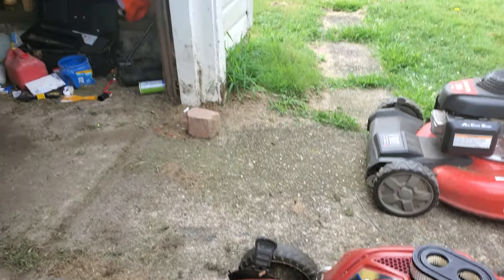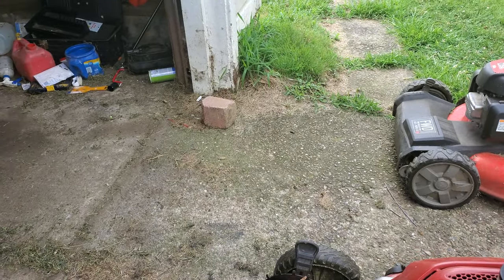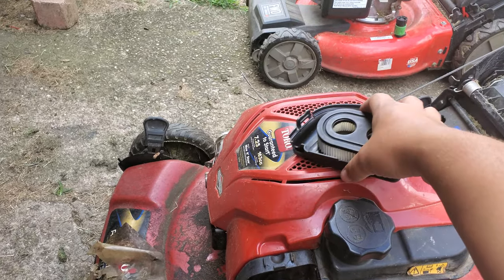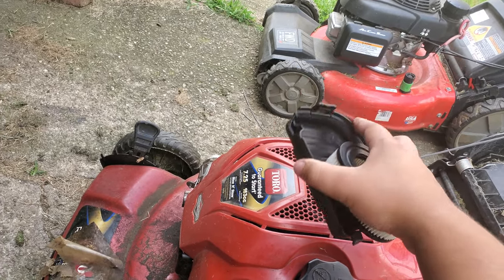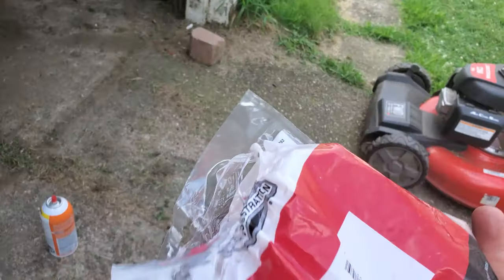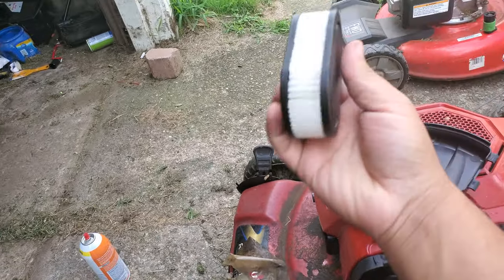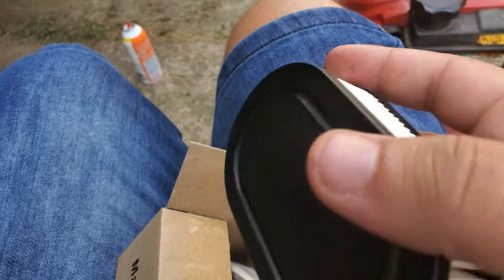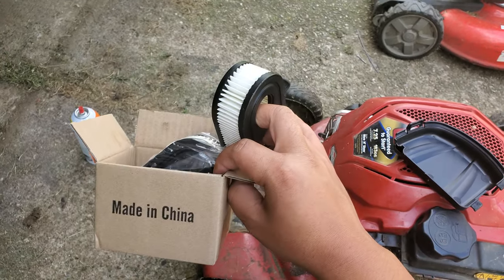Shop Smart mower parts on Amazon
Video recorded 8/16/2019. During the spring mowing season I accidentally mowed over my air filter box cover. So shopping smart I used Amazon to buy the parts. I also did lose the filter too.

Air box cover
Briggs and Stratton 595658 Air Cleaner Cover

Filter pack
HOOAI 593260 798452 Air Filter - Air Filter Cartridge for Briggs & Stratton Cartridge (2)